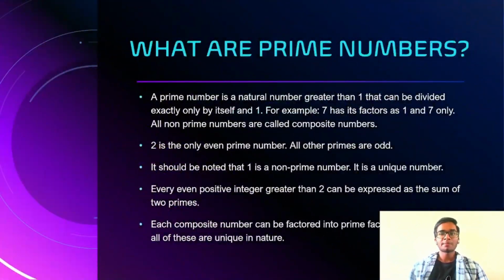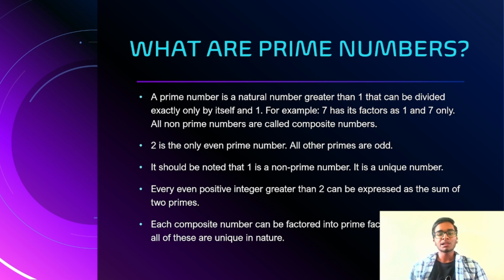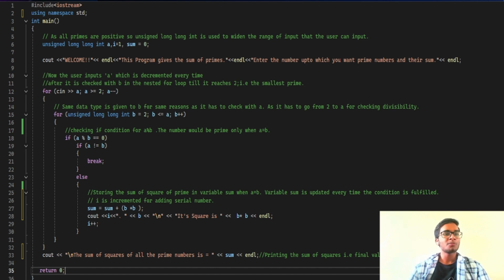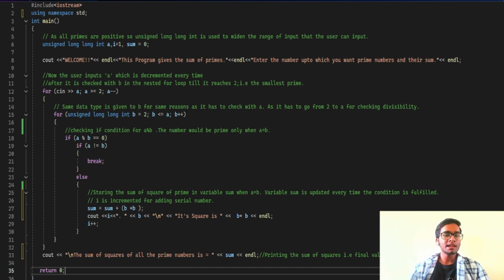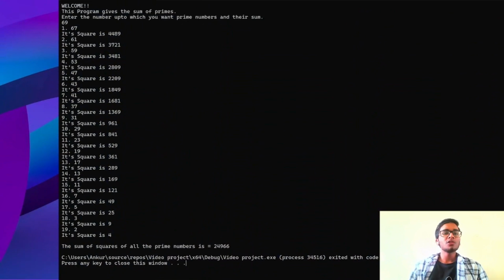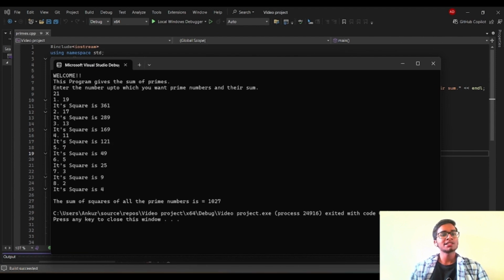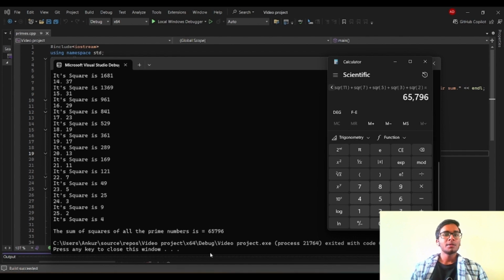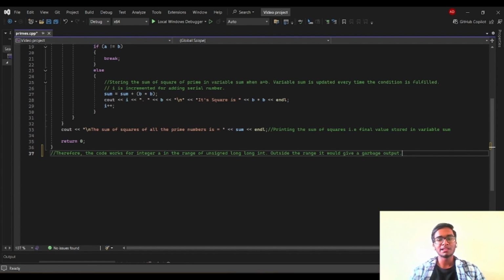SUM OF SQUARES OF PRIMES UPTO A GIVEN NUMBER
ANKUR DAHIYA (24125006)